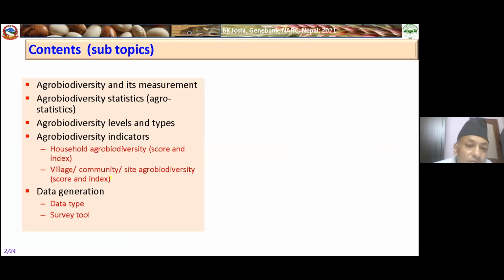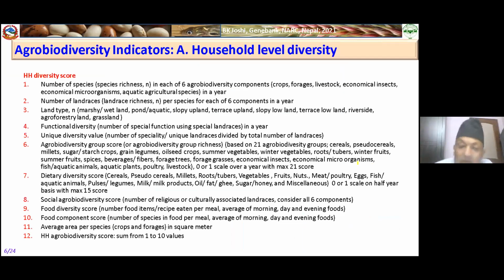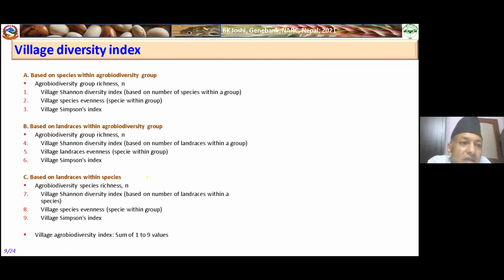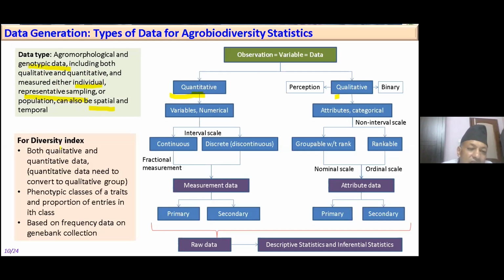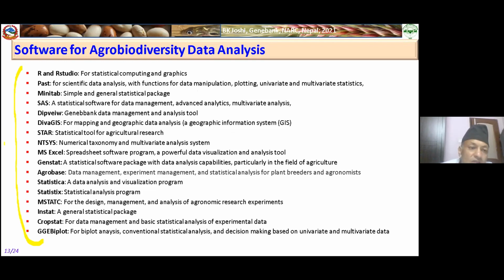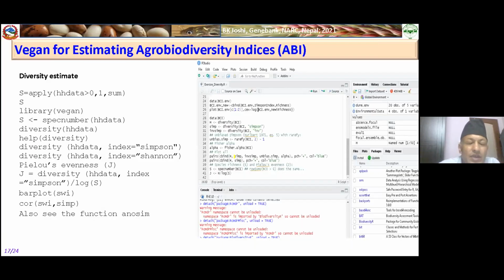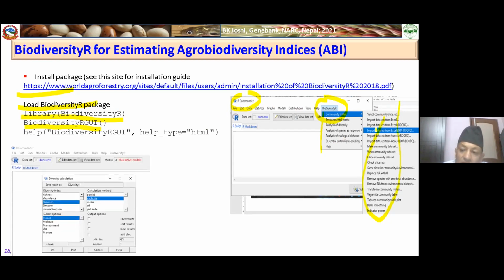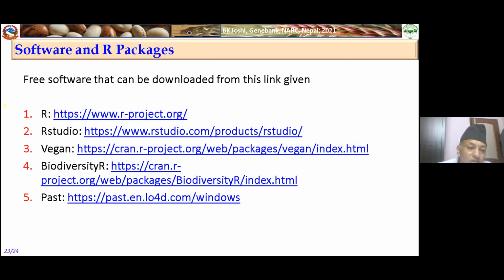8.3 | 4 | Dr. Bal Krishna Joshi | Agrobiodiversity Measurement using R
Topic: Agrobiodiversity Measurement using R

Dr. Bal Krishna Joshi, Senior Scientist, NAGRC (National Genebank), Nepal.

NOTICE